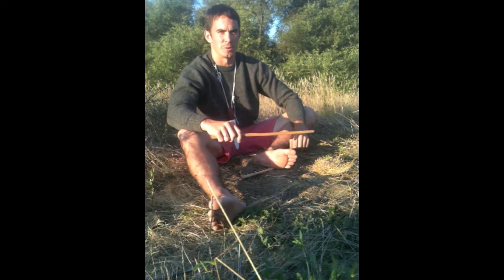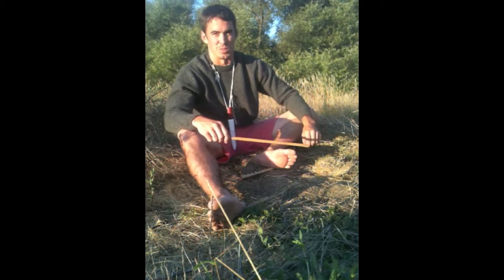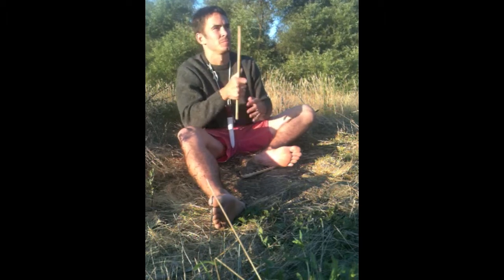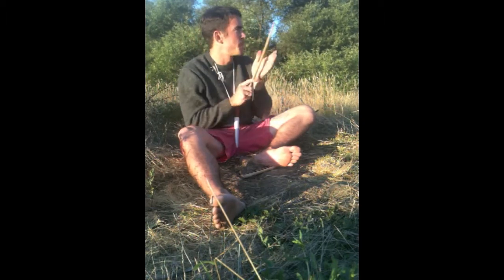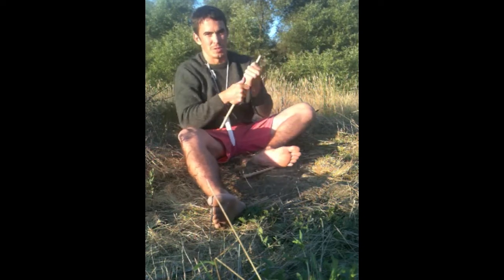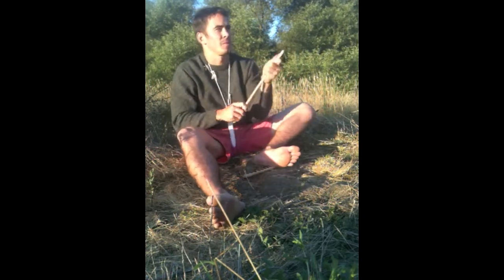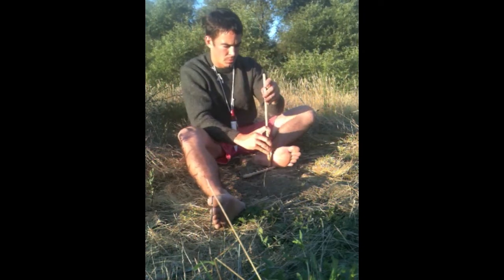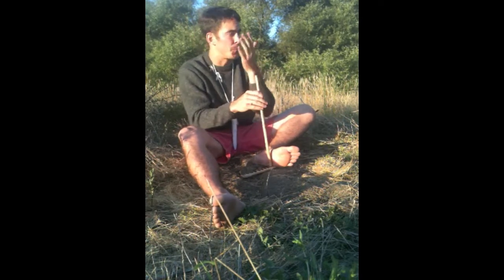Making A Fire With A Hand Drill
This Video shows the making of a hand drill fire with minimal explanation. This technique and my method is based off of the teachings of Cody Lundin and the Aboriginal Living Skills School. Other information on this technique can be found on my YouTube channel.